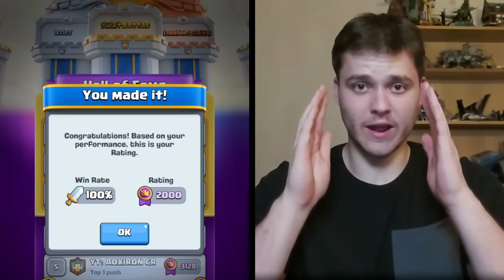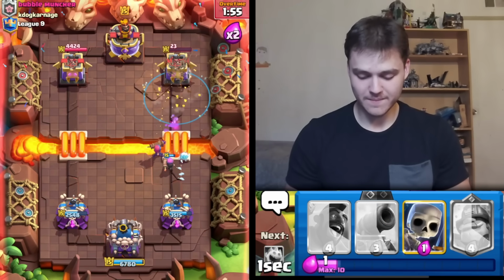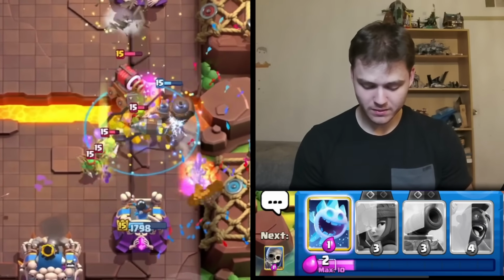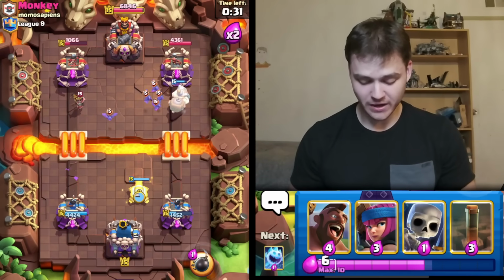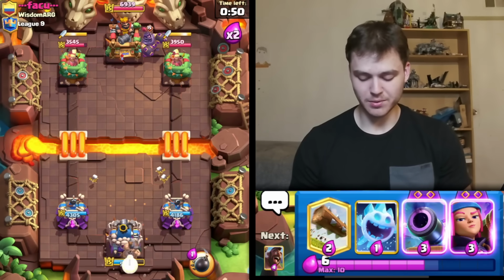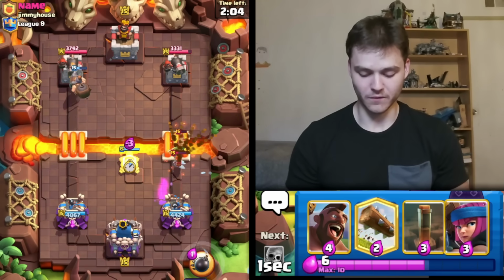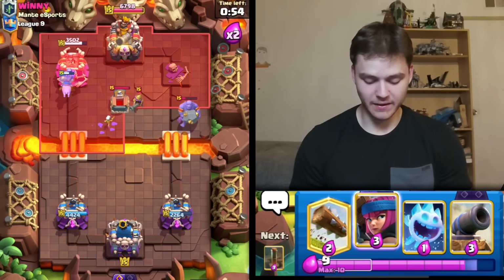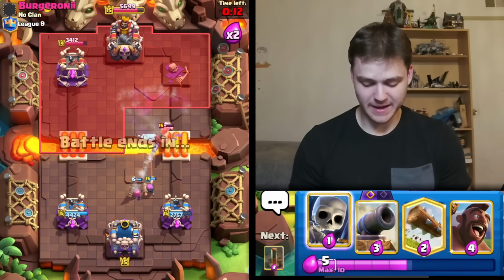I Achieved a PERFECT 100% Win Rate in Clash Royale